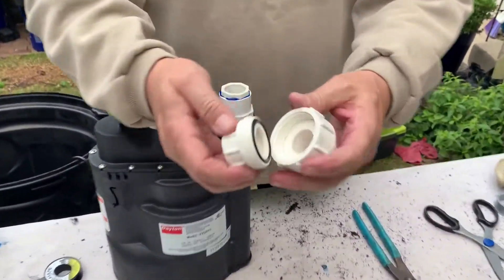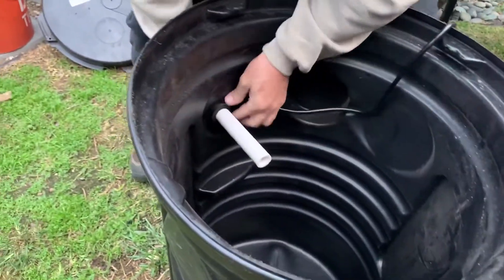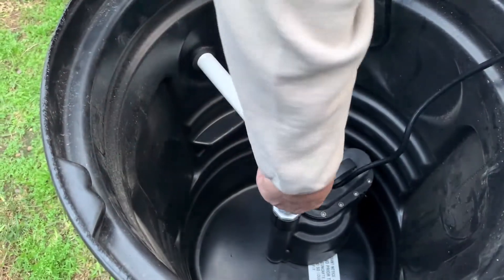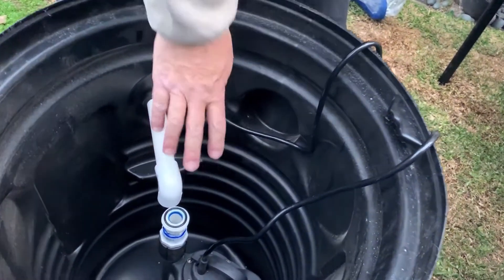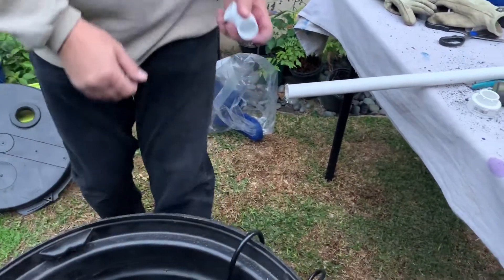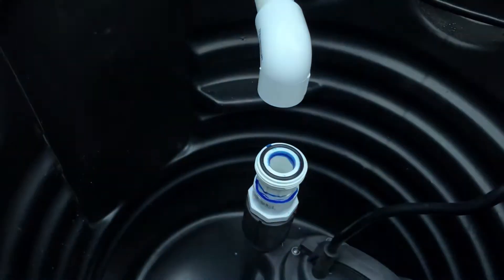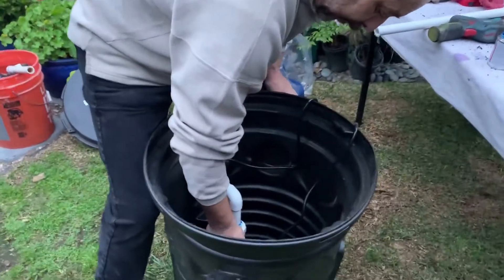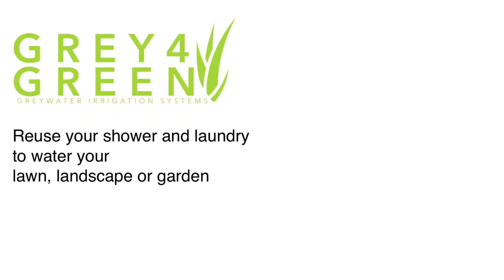How To Build A Greywater Sump Pump Filter Part 4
This is part 4 and final video in this series.
In this video we do the final install of the pump into the filter container.